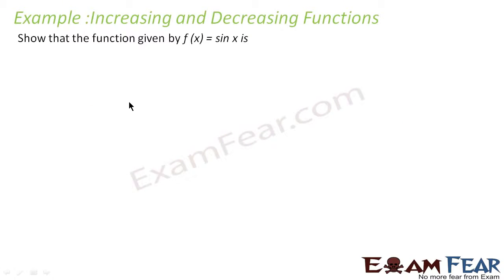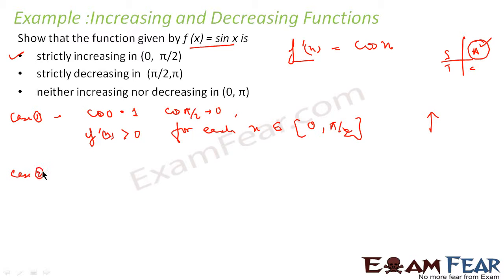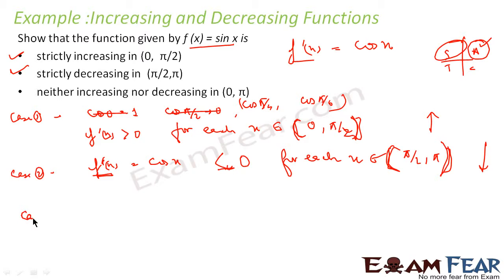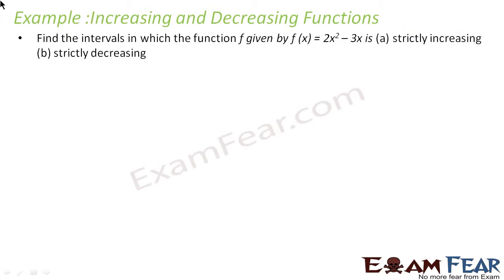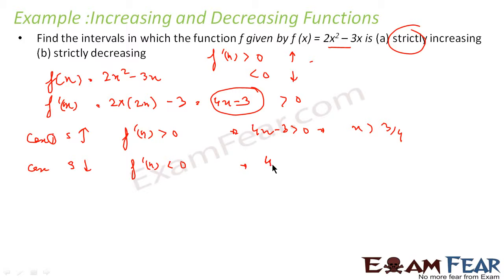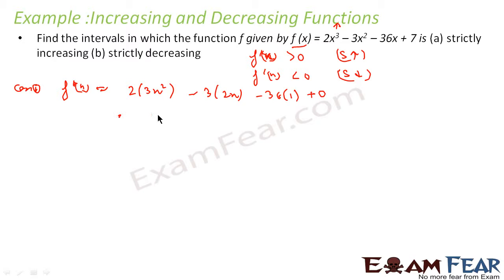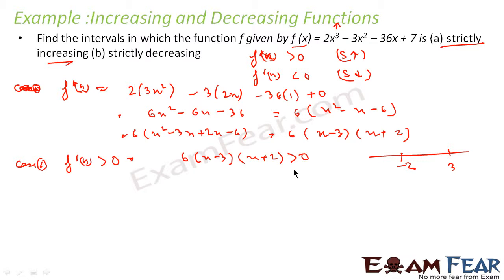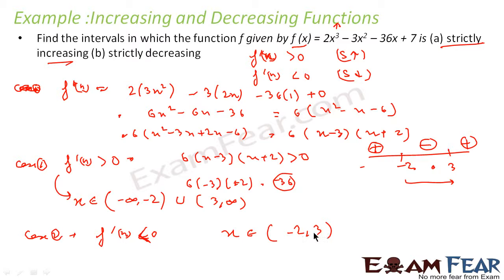Maths Application of Derivatives part 9 Example Increasing, decreasing CBSE Mathematics XII 12